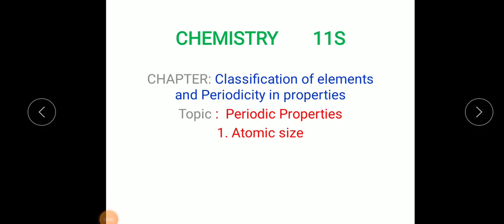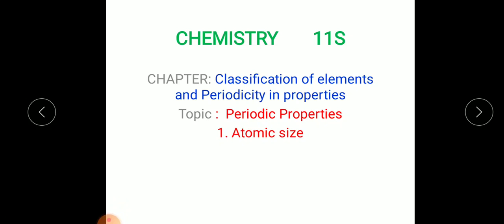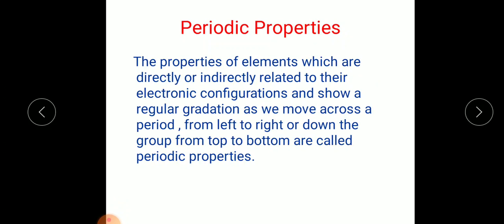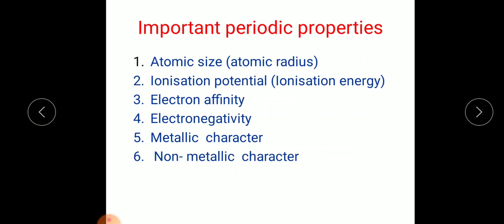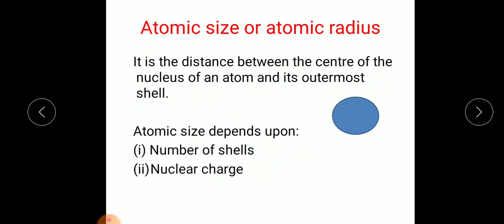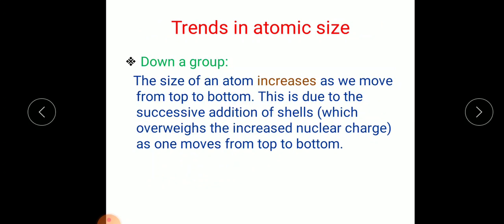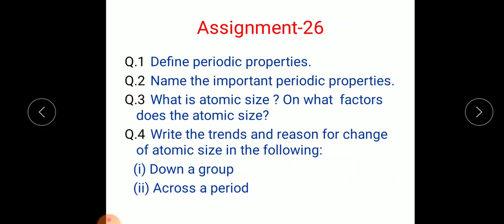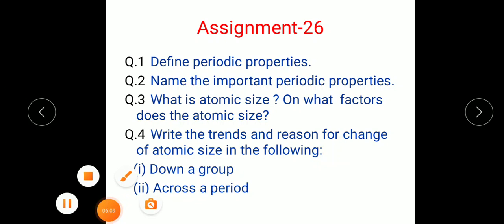Periodic properties- Atomic size